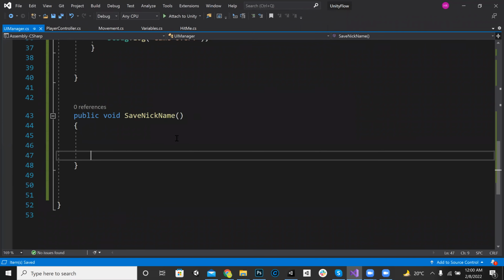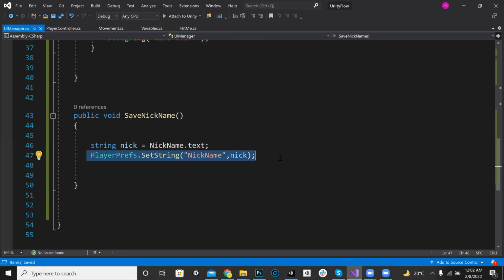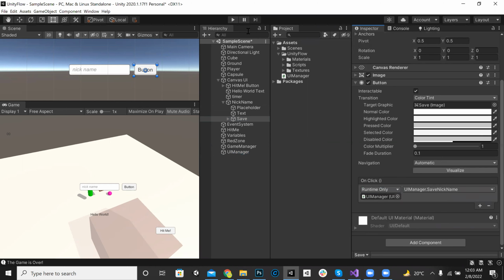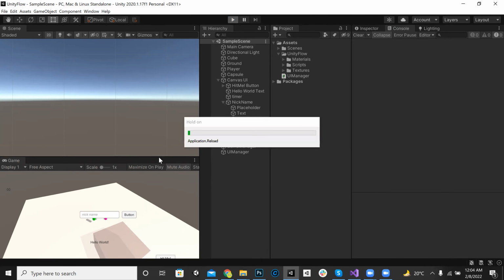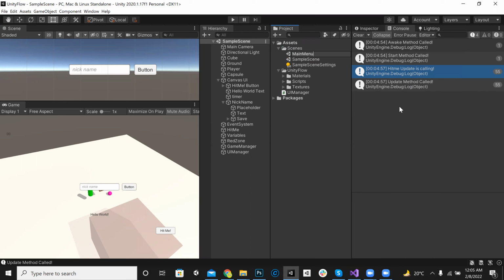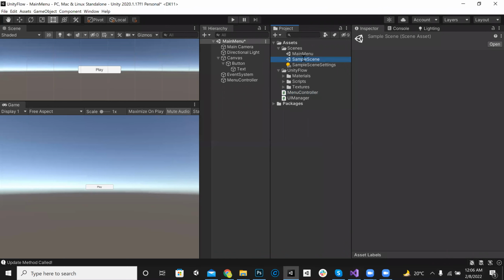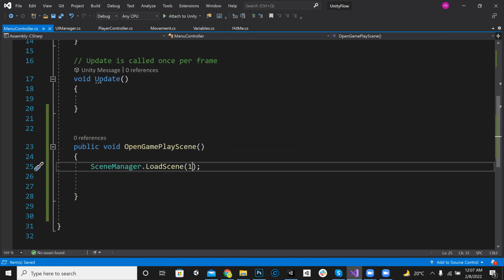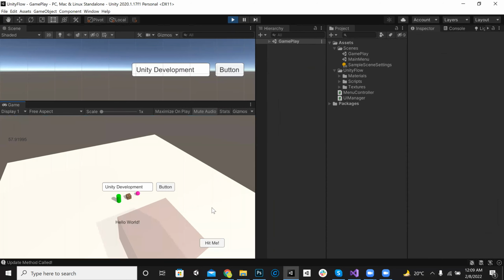Unity Game Development Course Lecture#03 Part 3/3 For Beginners